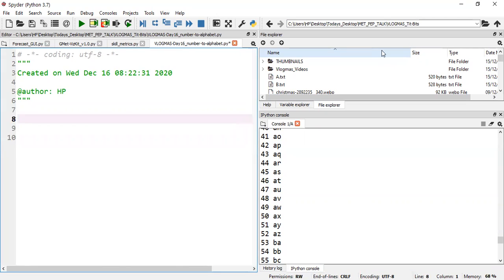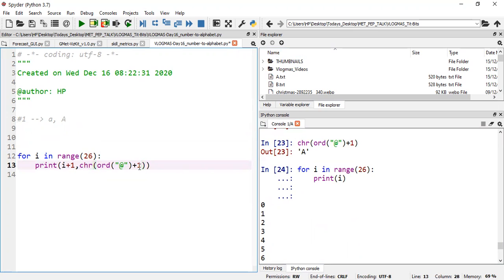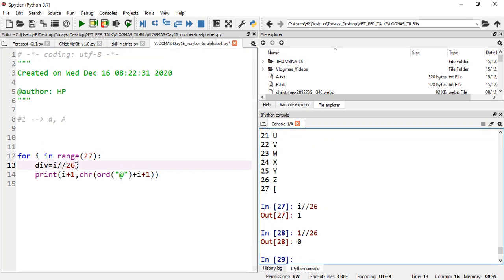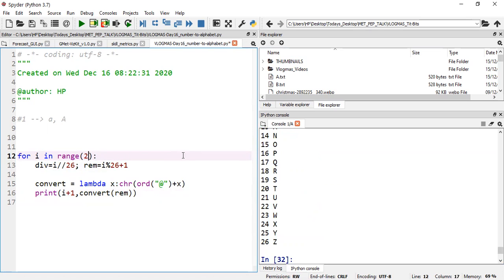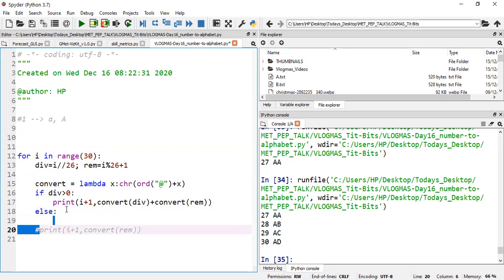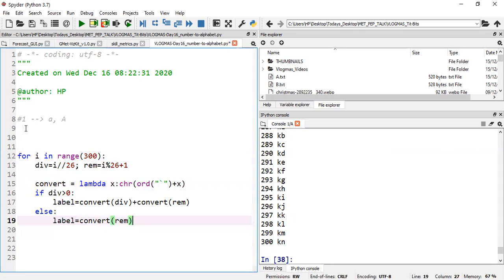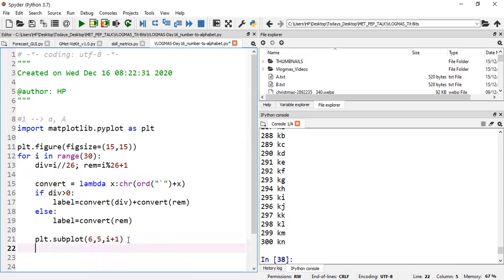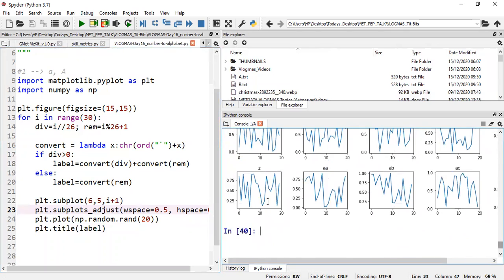Day16 VLOGMAS Python Number to Corresponding Alphabet